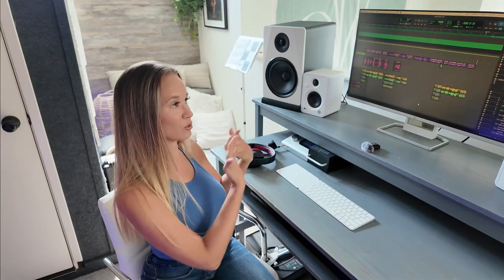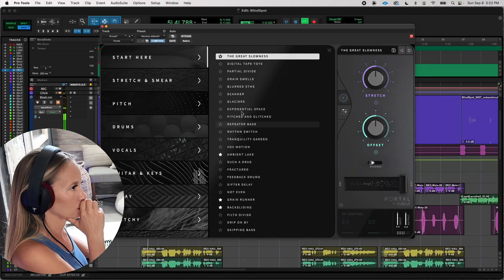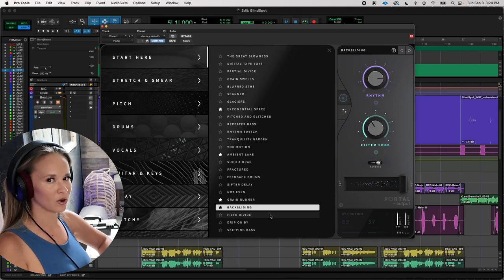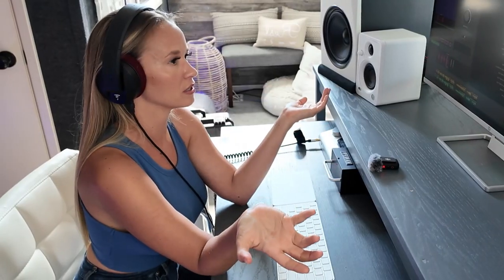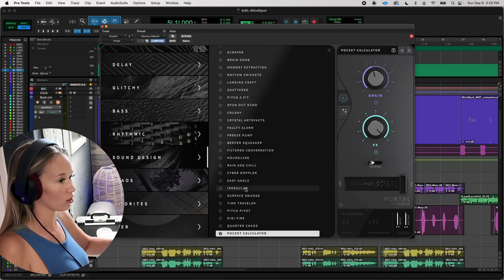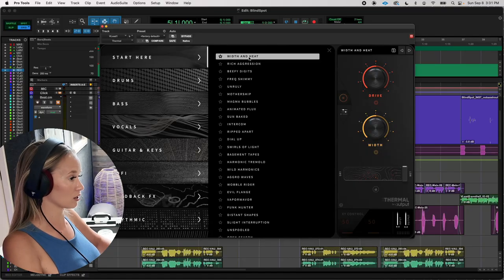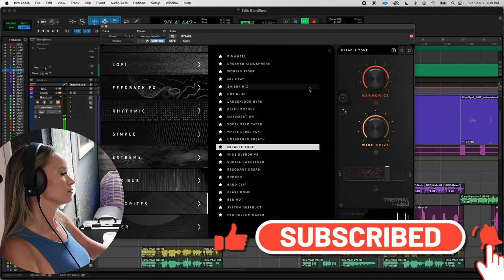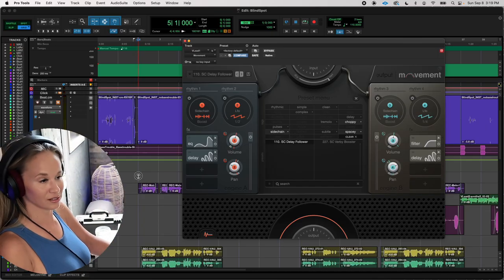Demo of OUTPUT Plugins on Vocals: Portal, Thermal, and Movement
Listen to these 3 Output Plug-ins on my vocals: Portal, Thermal, and Movement!

00:45 Who is Kimera V Morrell
01:05 Output Portal Plugin Demo on Vocals
07:32 Output Thermal Plugin Demo on Vocals
13:08 Output Movement Plugin Demo on Vocals
16:11 Final thoughts Preset Roulette